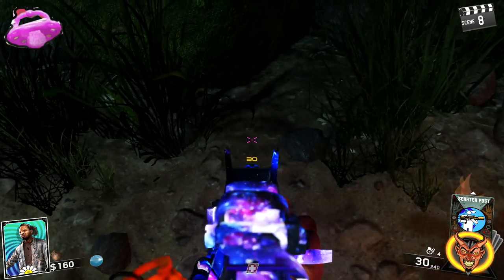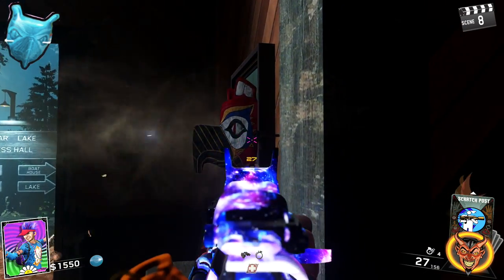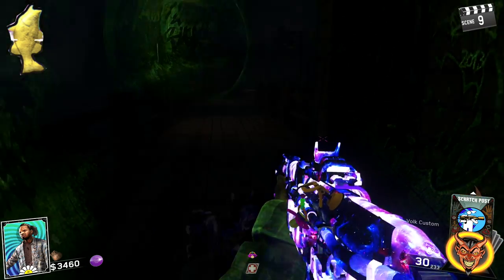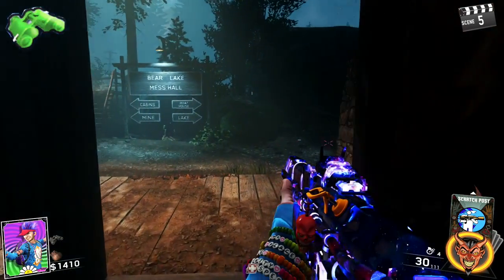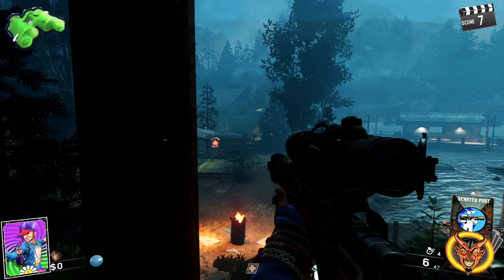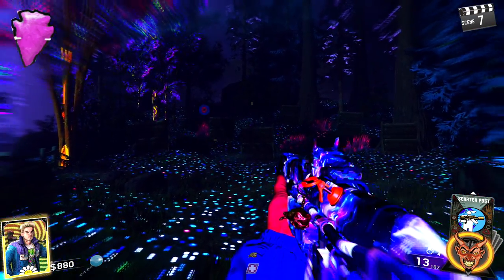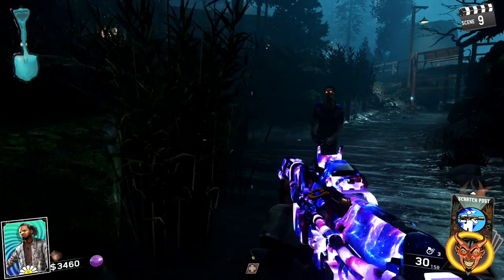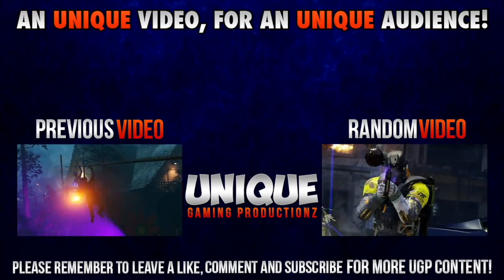"Rave In The Redwoods" ALL 10 Candy Charm LOCATIONS & How To Activate Them! - Infinite Warfare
Hello & Welcome to a New* Episode of Call of Duty: Infinite Warfare. What your about to see is ALL 10 Candy Charm Locations & How to Activate them in order then get a special ability for your weapon on Rave In The Redwoods.

- ChadderManHD